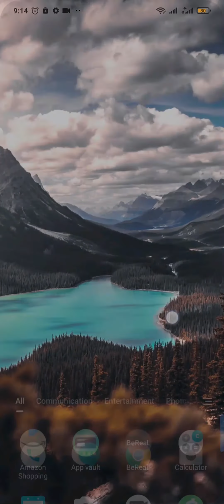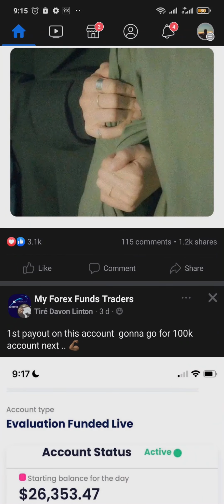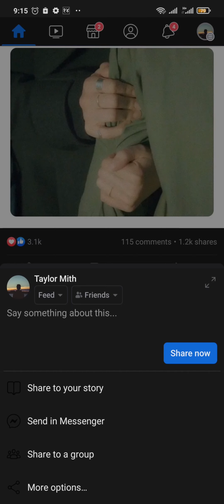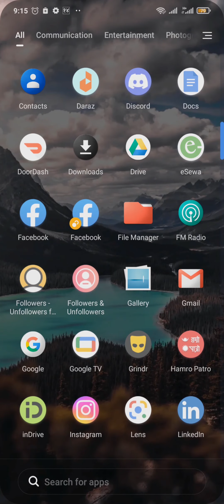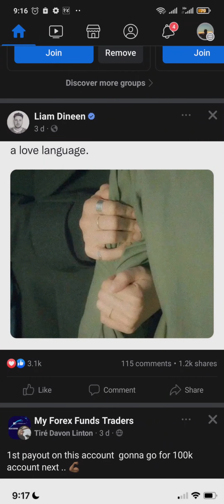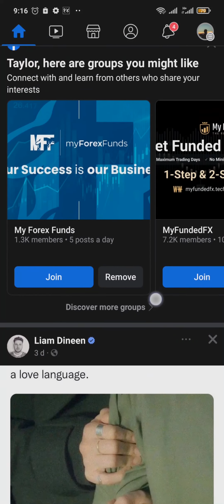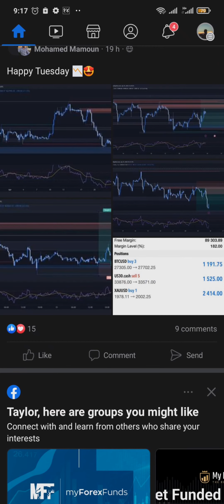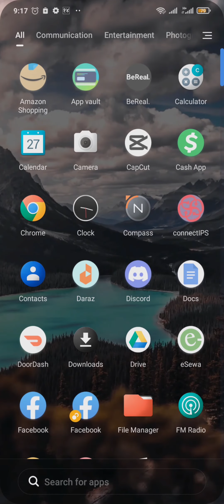How To Fix Can’t Share On Facebook (2023) | Facebook Share Not Working (Solution)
Confused about how to fix facebook can’t share right now problem? This video explains the exact steps on how to fix facebook can’t share in iphone or android. Make sure you watch the video till the end to learn it in much detail.